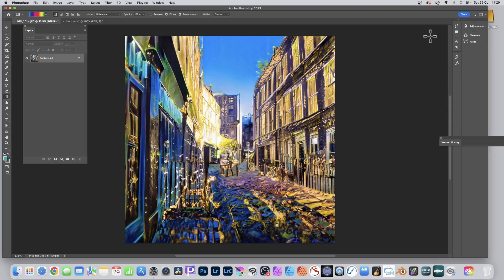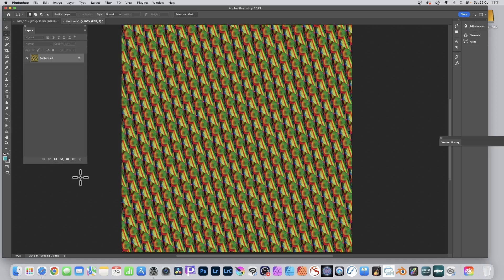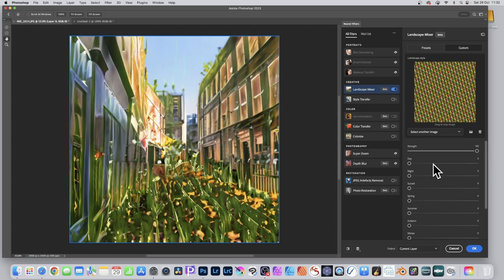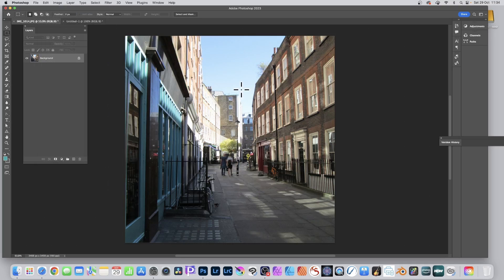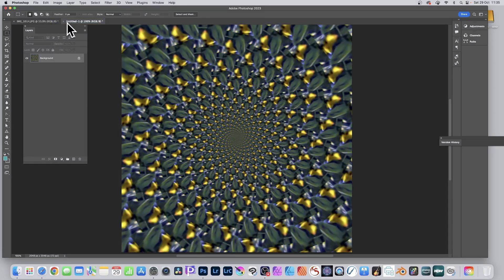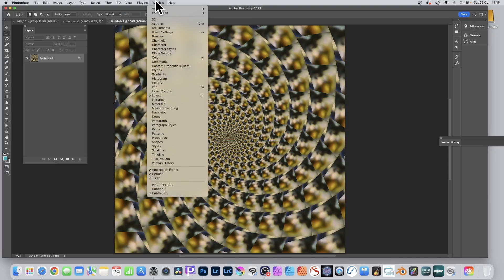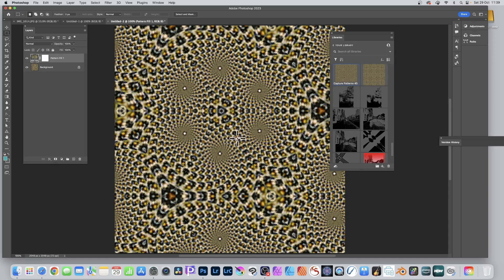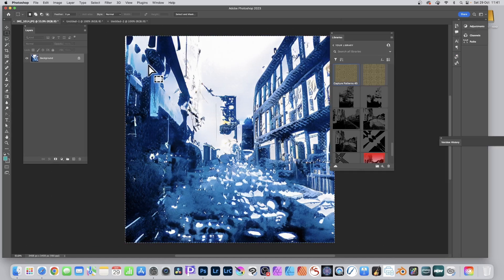Photoshop 2023 Painting Effects Via Patterns And Landscape Mixer Neural Filters HOW TO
How to use patterns to create unique painting effects / image effects with images using neural